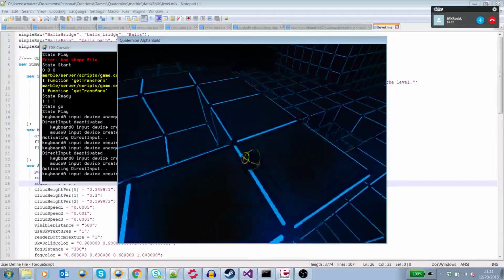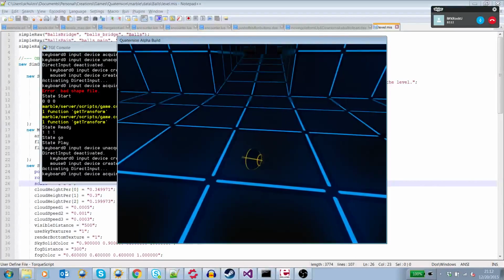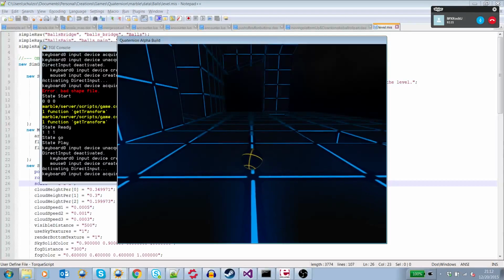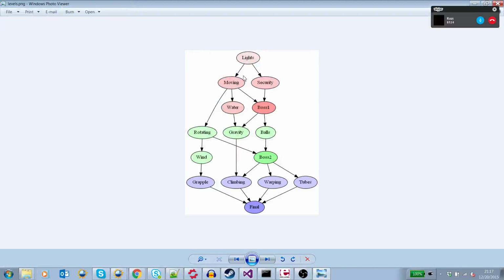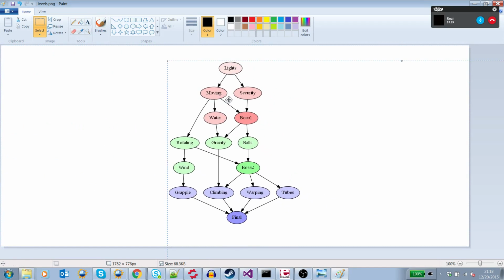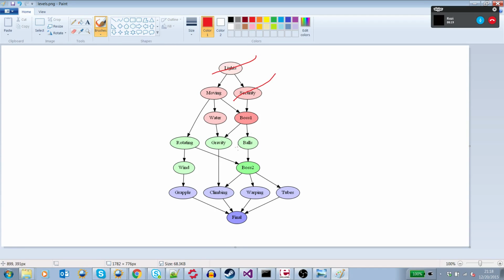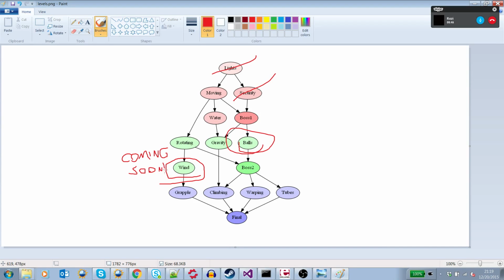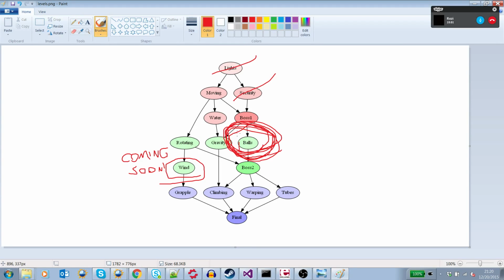Feature Friday #28: Annnnnd We're Back!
In this video, I actually have something to show after two weeks of absence. And it's not even my level, it's Lee's.